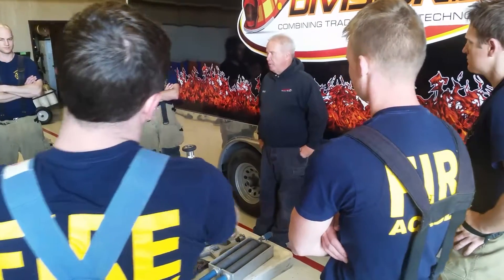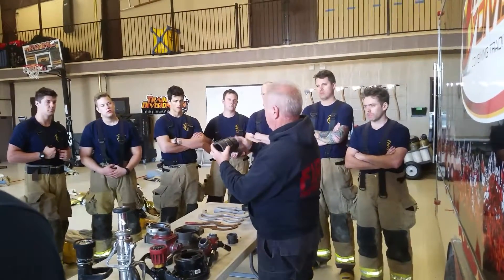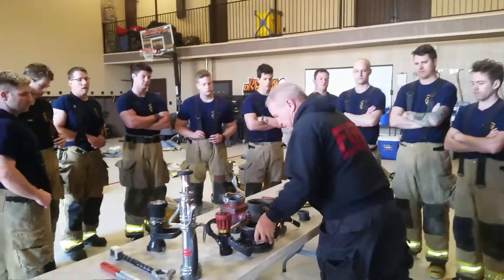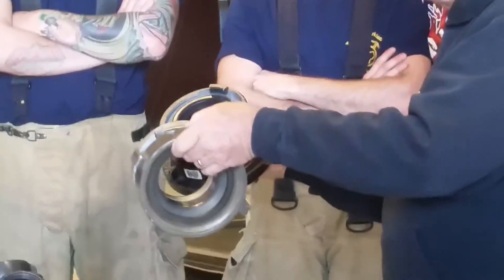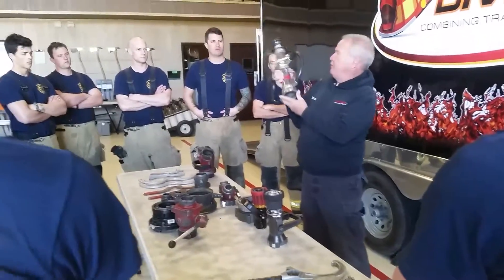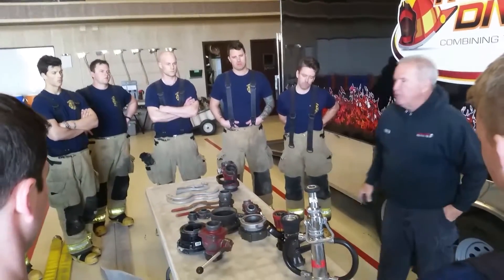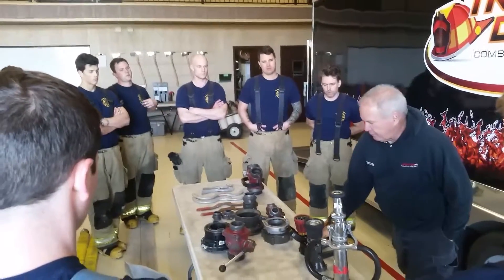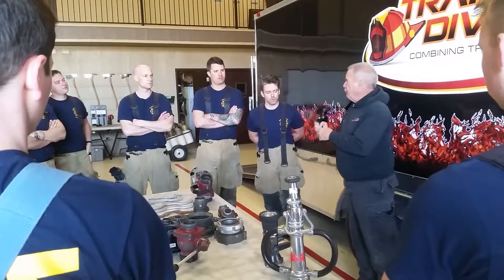Training Division class 220 hose appliances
Students learn the difference types of hose appliances.